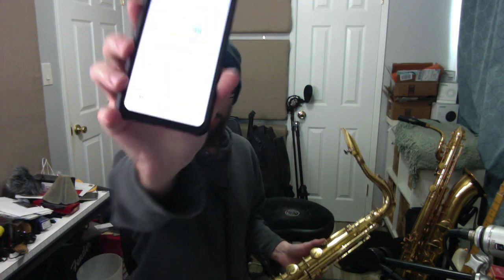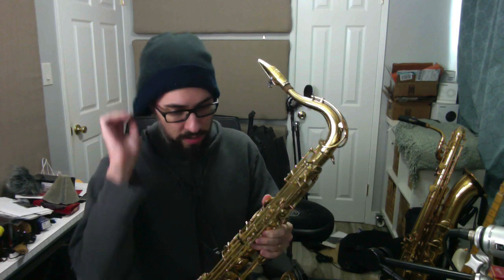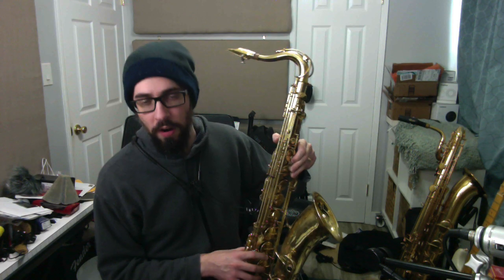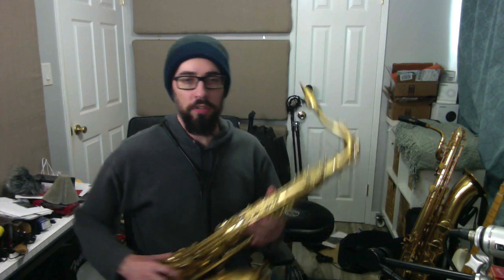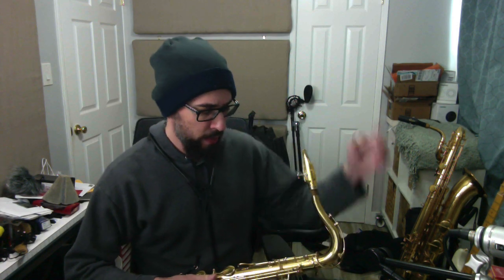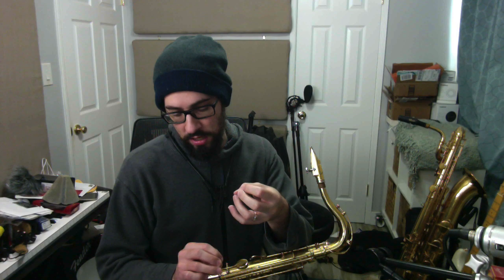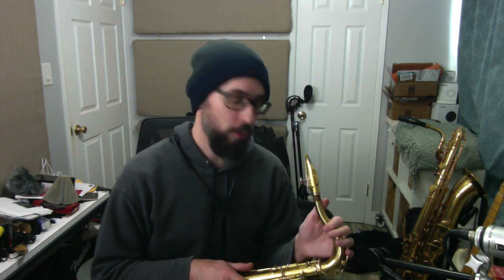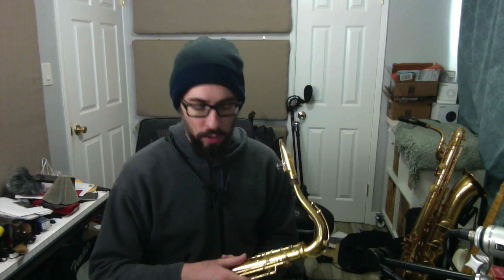Saxophone Mechanical Studies Ep. 2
Studies for absolute beginners!